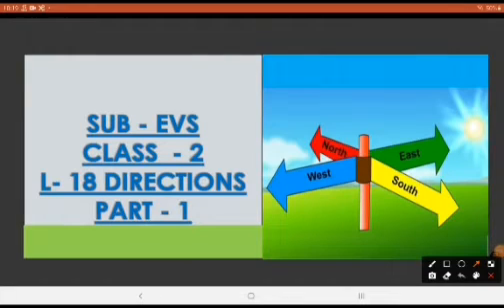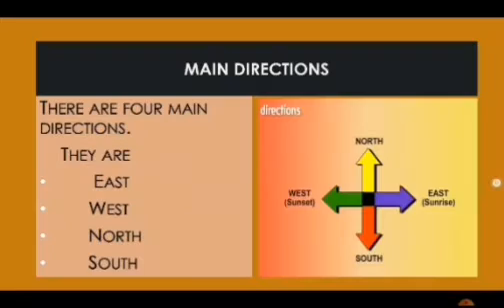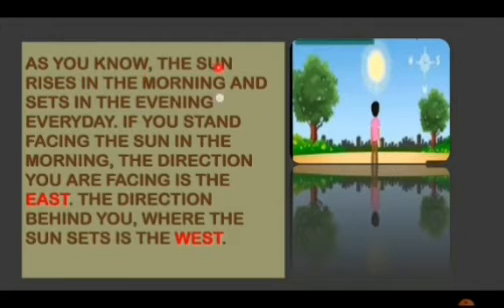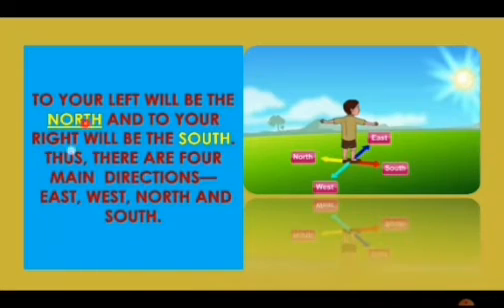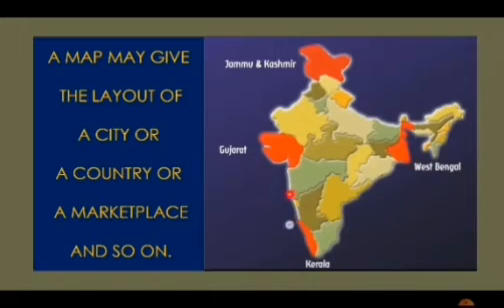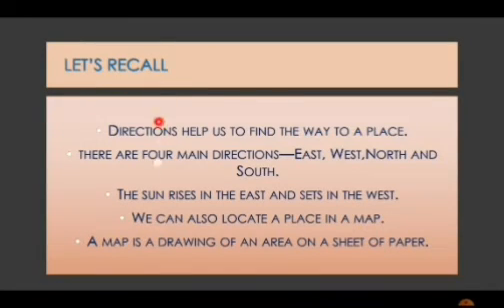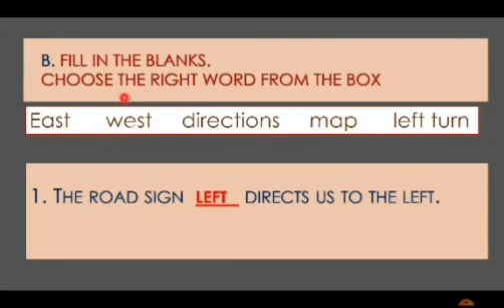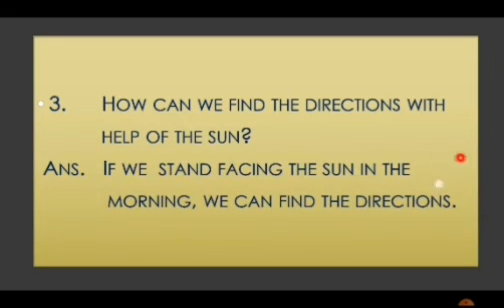Directions reading and exercises of the lesson